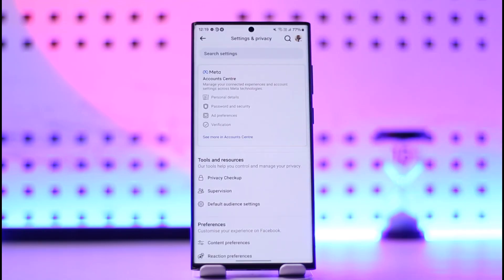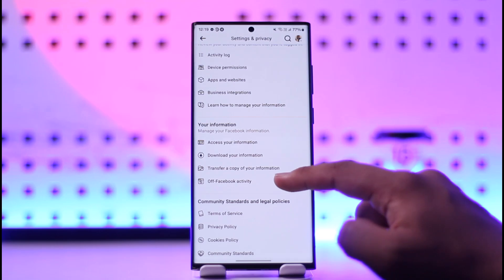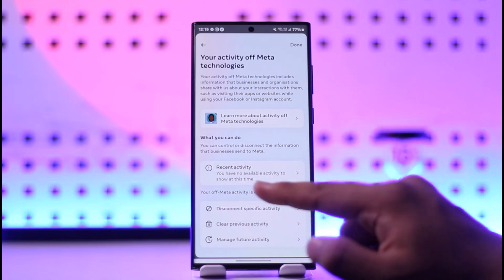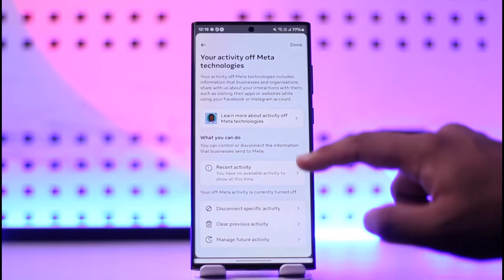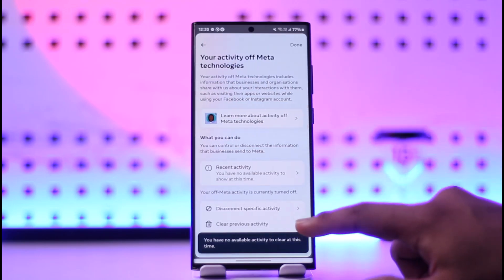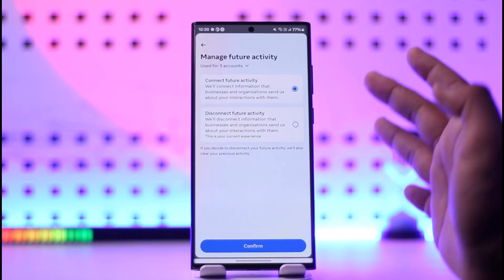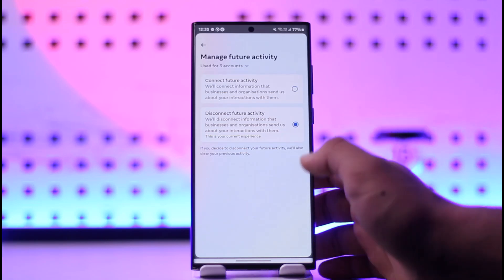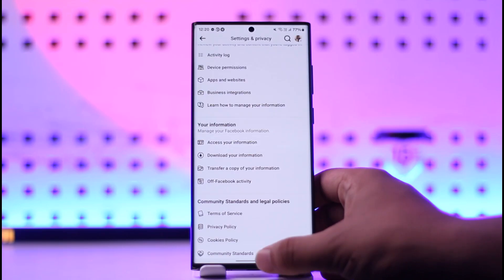How To Turn OFF Facebook Offline Activity Tracking - THEY'RE SPYING ON YOU !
If you're concerned about Facebook tracking your activities even when you're offline, you’re not alone. Facebook's "Off-Facebook Activity" feature allows the platform to track your interactions with other websites and apps, even when you're not actively using Facebook. This data is used to personalize ads and content on the platform. If you want to turn off Facebook’s offline activity tracking to enhance your privacy, follow these steps to manage and disconnect your activity.

To begin, open the Facebook app on your mobile device. Once you’re on the home screen, tap on the menu icon (the three horizontal lines) usually located at the top right corner of the screen. This will bring up a menu with various options related to your account and settings. Scroll down and tap on “Settings & Privacy,” then select “Settings” from the expanded menu.

In the settings menu, scroll down until you find the section labeled “Your Information.” Under this section, you’ll see an option called “Off-Facebook Activity.” Tap on it to proceed. Facebook might prompt you to enter your password or confirm your identity at this stage, so go ahead and do that if required.

Once you’re in the “Off-Facebook Activity” section, you’ll be able to see a summary of the information that Facebook has collected from your activities on other websites and apps. To prevent future tracking, first, clear your previous activity by tapping on the “Clear History” button. This will remove all the data that Facebook has collected so far. After clearing your history, you’ll need to ensure that Facebook doesn’t track your activities in the future. To do this, tap on “Manage Future Activity” and then select “Manage Future Activity” again on the following screen.

You’ll see an option labeled “Future Off-Facebook Activity.” If this option is turned on, Facebook will continue to track your activities. To stop this, simply toggle the switch to turn it off. Once done, Facebook will no longer be able to track your activities on other websites and apps moving forward. However, keep in mind that this will limit Facebook's ability to personalize your experience on the platform, including showing you targeted ads.

By following these steps, you’ve successfully disconnected your future activities from Facebook, reducing the platform's ability to monitor your actions when you’re not using their app.

0:00 Introduction to turning off Facebook offline activity tracking
0:04 Navigating to the settings menu
0:10 Accessing the "Off-Facebook Activity" option
0:18 Viewing and clearing your past activities
0:33 Disconnecting future activity tracking
0:55 Conclusion